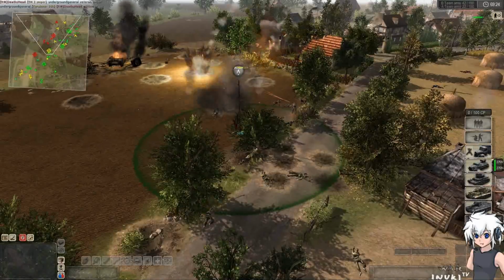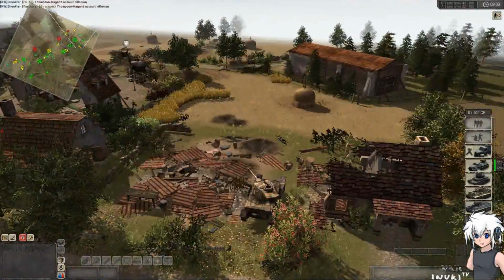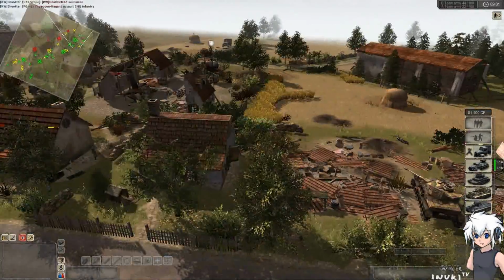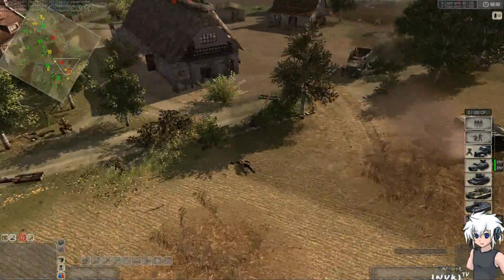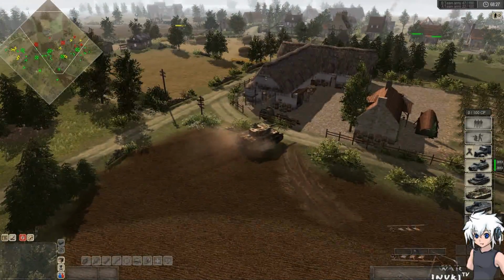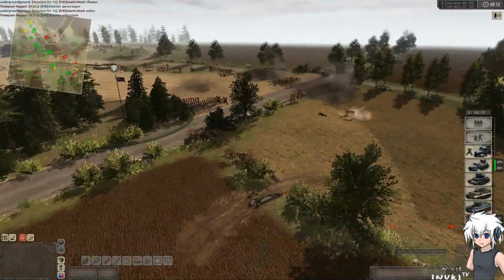Men of War AS - #15 - Part 2 - 2v2 RW Clan First!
First of all. It's DEATHSHEAD! I kept on calling him Deathshand for no reason but lets be honest Deathshand is way better anyway. Inuki has improved his life with this new name.

Very big thanks to the RW for letting me sit in on this one but this isn't just a normal Inuki Special. This is an Irish Inuki Special Bananza! Check out Irish's video commentary for the point of view of the Commonwealth. See almost everything I missed! And he has more experience in this game than I do =)

Also, I hope you have popcorn because this is 53 minutes long featuring the stars of this show, Thompson-Nagant and Shootter! .I did not bring popcorn and I regretted it.